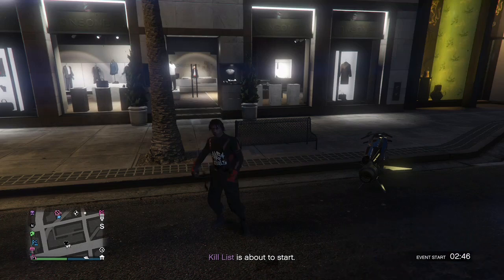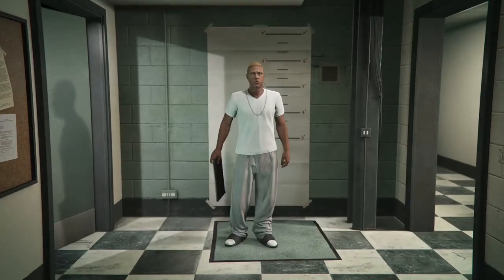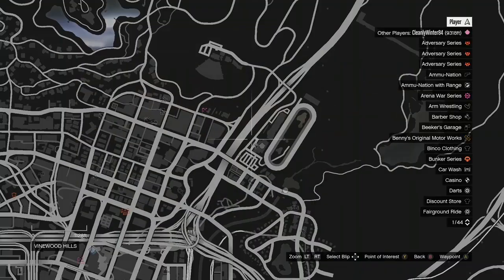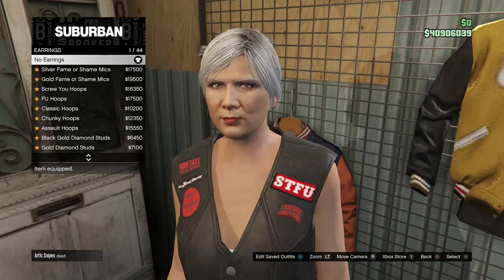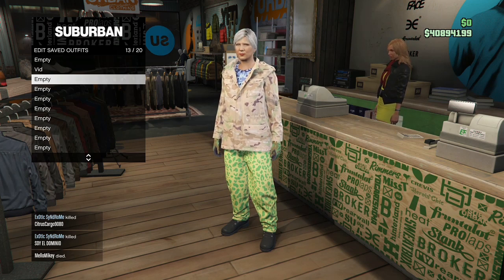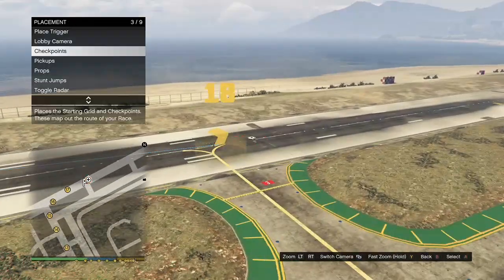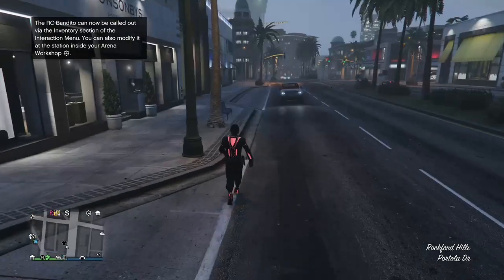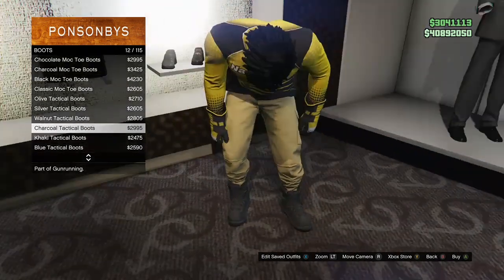*NEW* GTA 5 How To Get Dope Modded Tron Outfit With Yellow Joggers 1.48! ( GTA 5 Clothing Glitches )